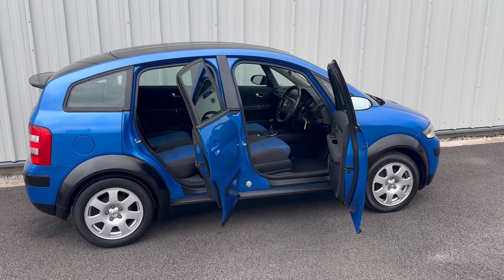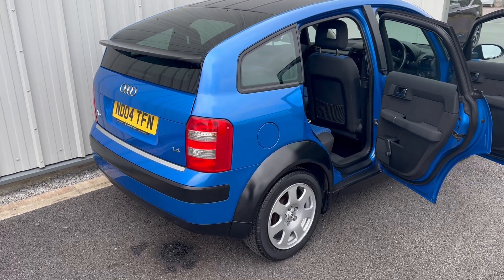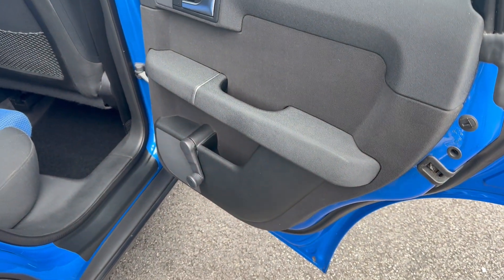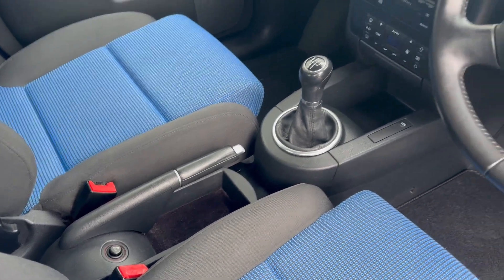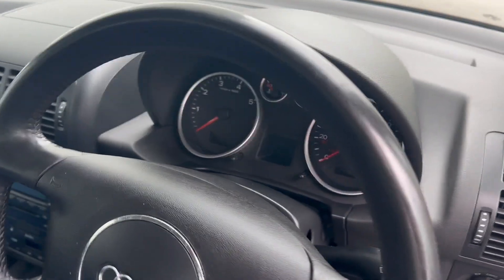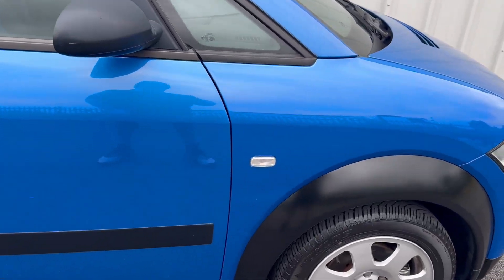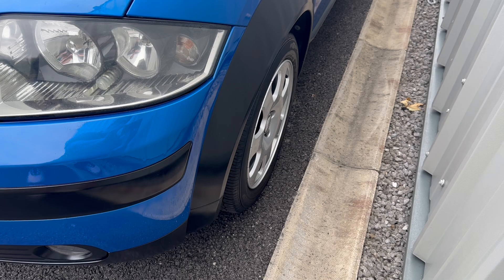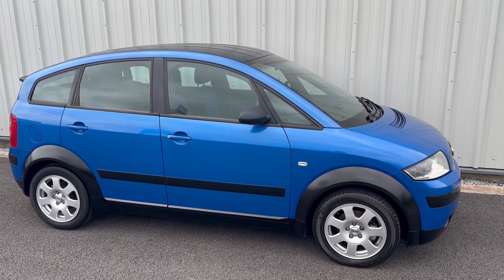Audi A2 1.4 SE Colour Storm